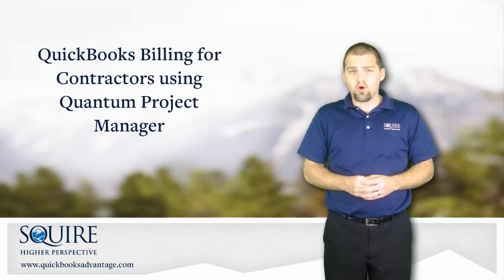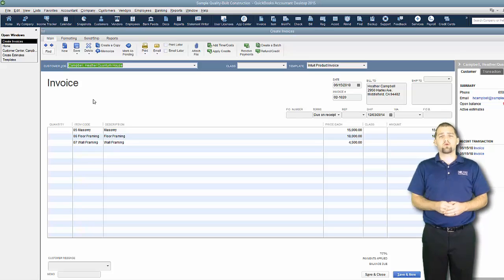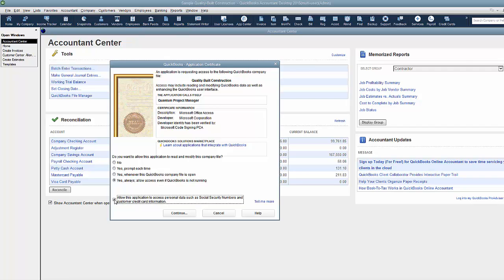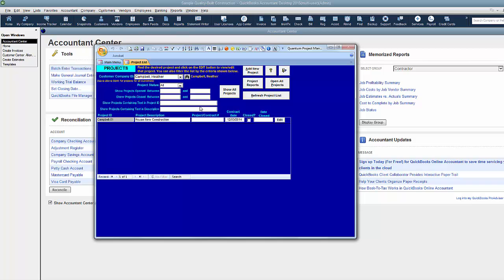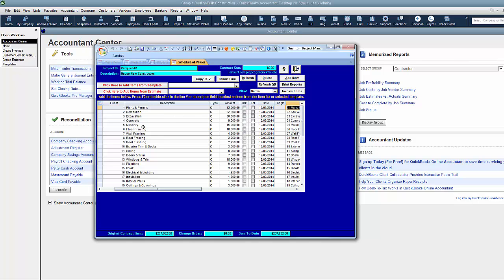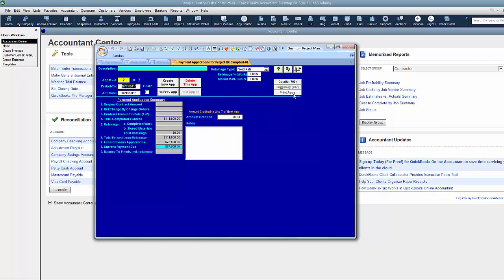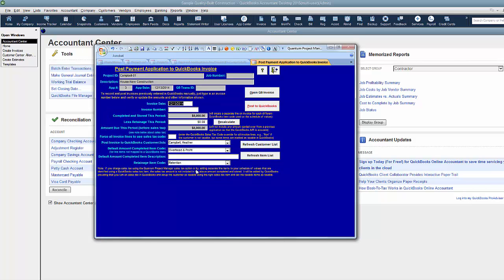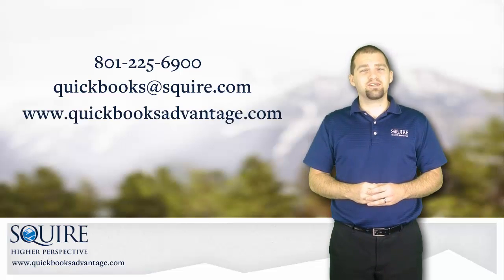AIA Contractor Billing with QuickBooks – Quantum Project Manager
If you are a contractor and have ever tried to get true AIA invoicing for your projects, no doubt you’ve been frustrated with what QuickBooks offers out of the box. If so, Quantum Project Manager may be a solution for you. In this video, Squire’s Construction Industry Technology Specialists will take you on a tour of Quantum Project Manager’s billing functions and show you how easy it can be to get AIA invoices for your QuickBooks jobs.